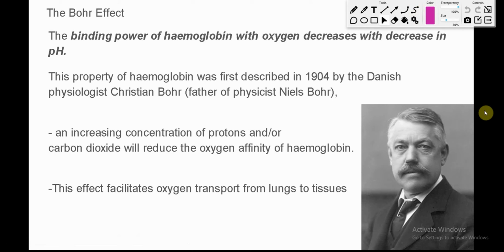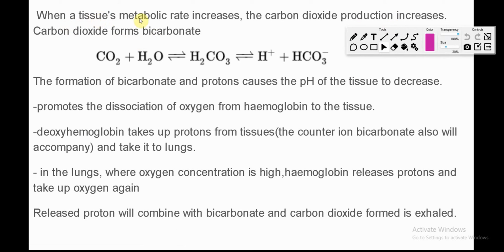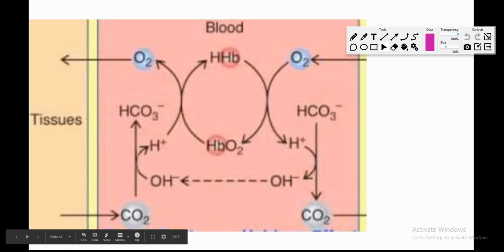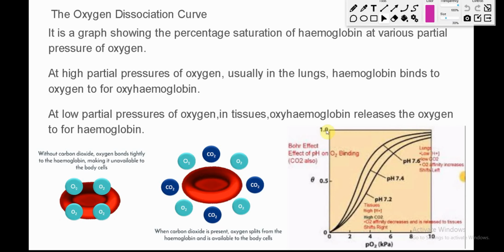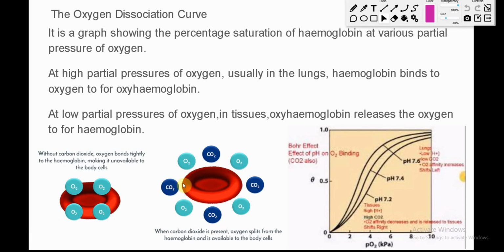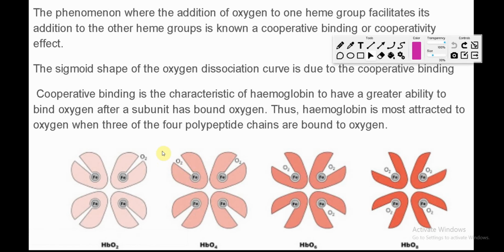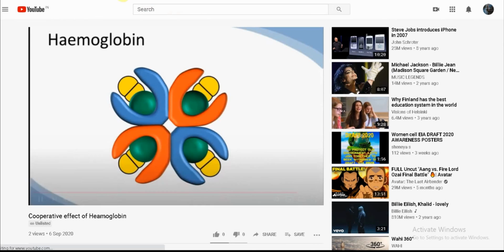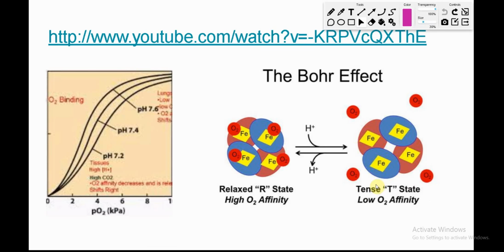Bohr effect and Cooperative effect of Heamoglobin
For S3 Zoology/Botany students-Bohr effect ,oxygen dissociation curve and Cooperative effect of Hemoglobin